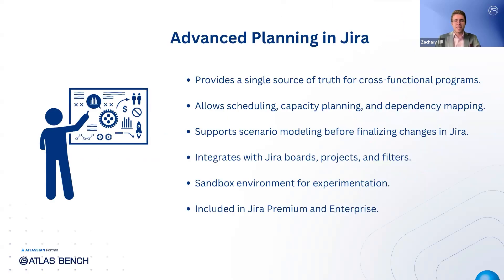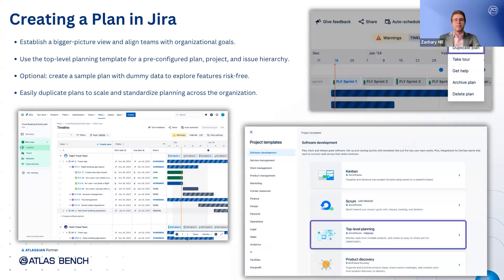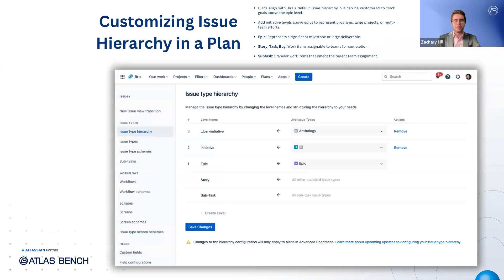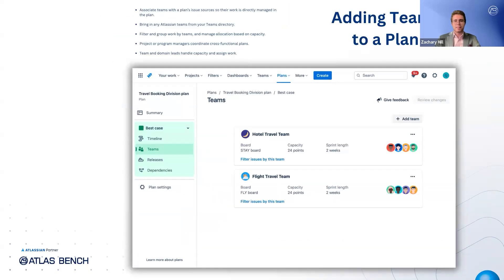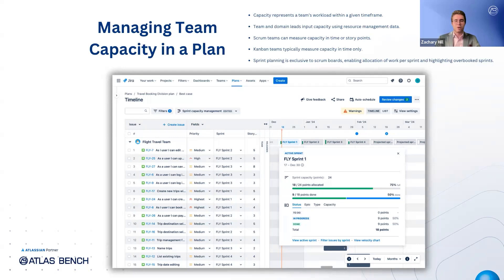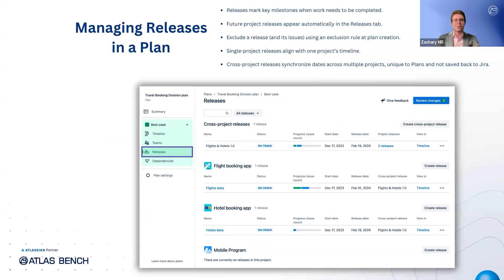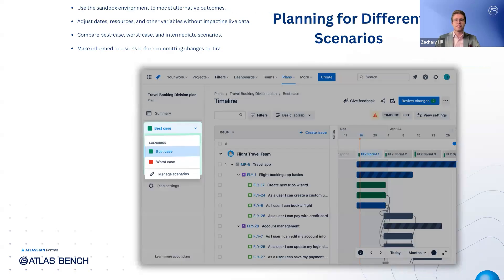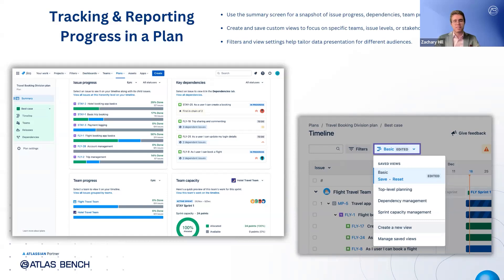Jira Advanced Roadmaps Tutorial (Now Called Jira Plans)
Learn how Jira Plans can transform your project management with advanced planning, resource allocation, and scenario modeling.